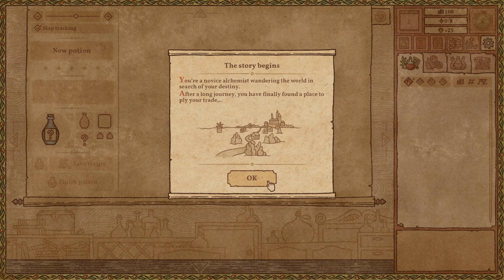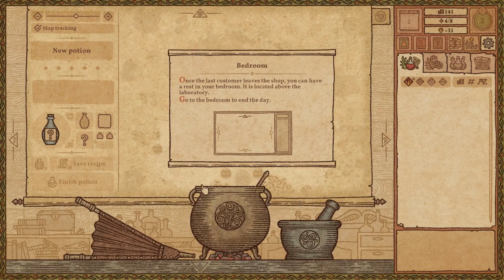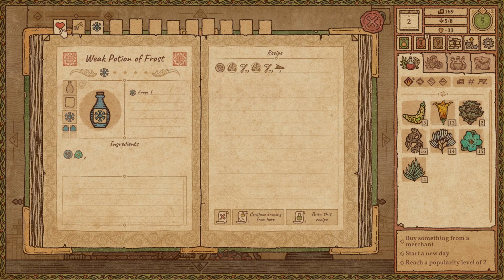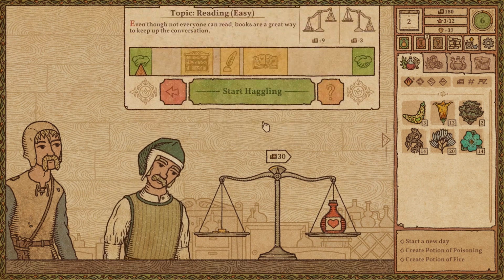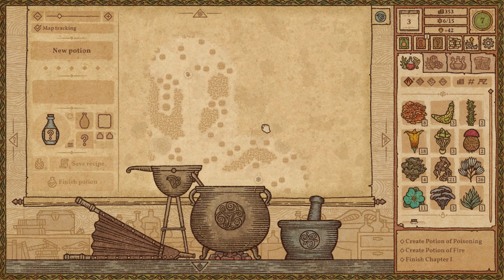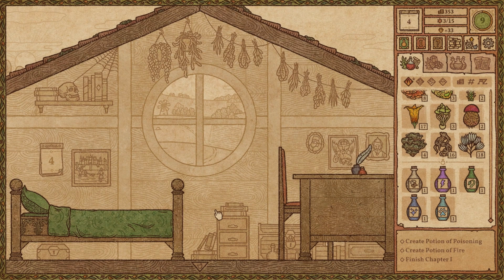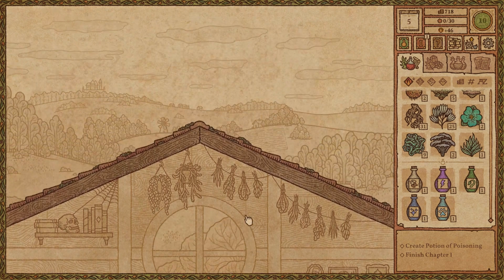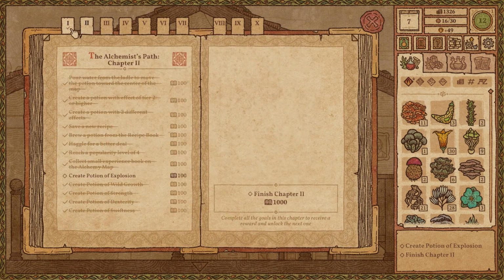Early Days in Potion Craft: Alchemist Simulator | Indie Crafting Simulator | Potion Craft Recipes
We dive back into the medieval world as an alchemist who set up shop to provide potions to remedy the needs of the townsfolk!  This is the first time we're playing on PC, we had played a few hours on Xbox towards the end of last year, but we'll share some insights on what we remember as we start a fresh playthrough.

We'll use this commentary Potion Craft game walkthrough video of Day 1-6 to cover the tutorial, general premise of the game, and how to efficiently create some of the most sought-after high-grade recipes in the game!

This series will likely be fairly short as this game can realistically be completed rather quick, but it's a super relaxing and addicting single player experience put together by an indie developer that is backed by a unique art style!

If you liked this video, subscribe to our FFG YouTube channel to continue following along our progression of this Alchemist Simulator game, as well as many other tips, tricks and guide videos for other games!